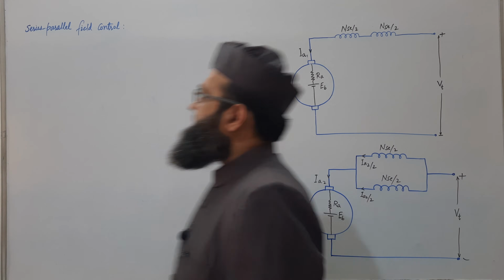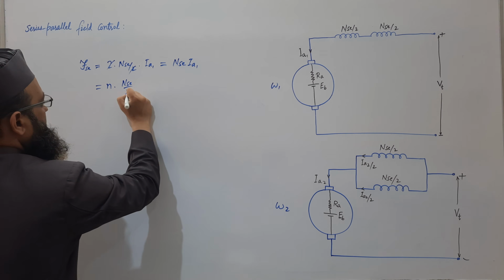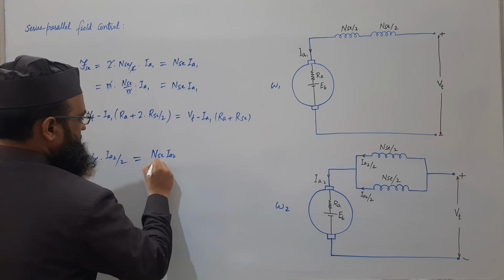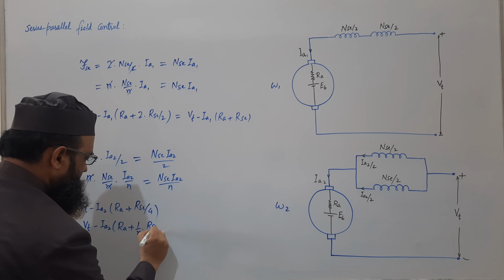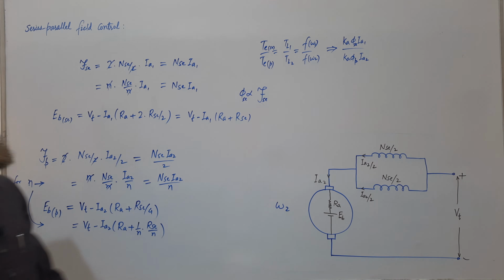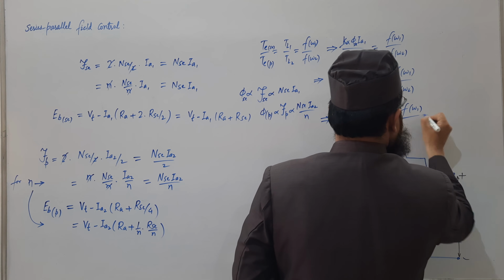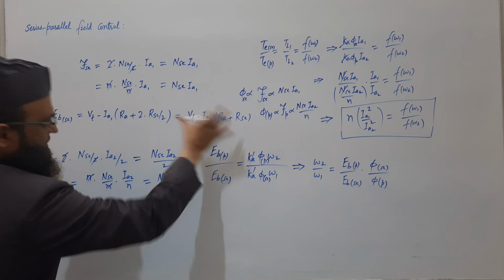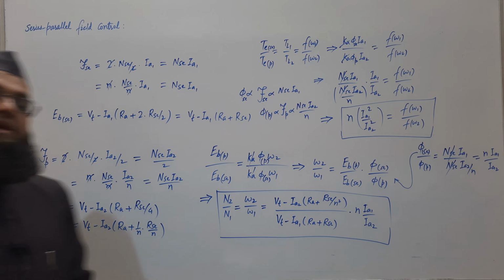Speed Control of DC Motors | Part 4